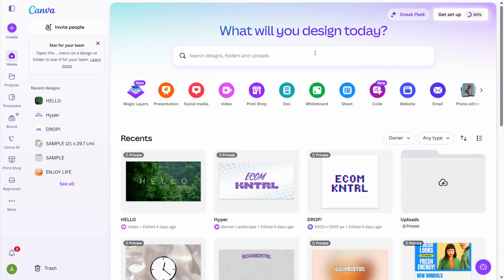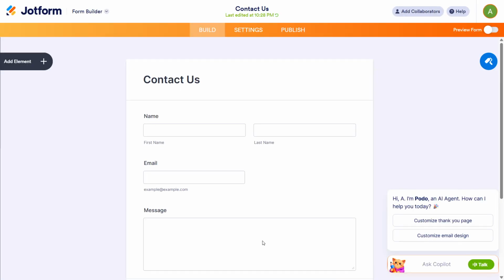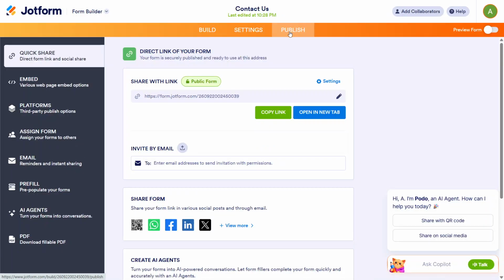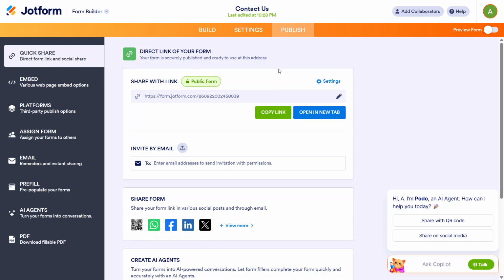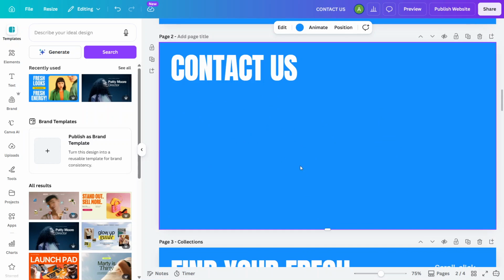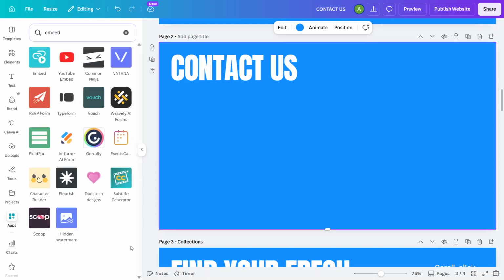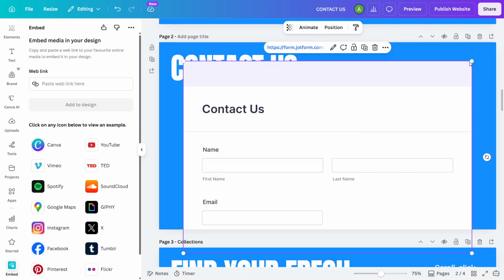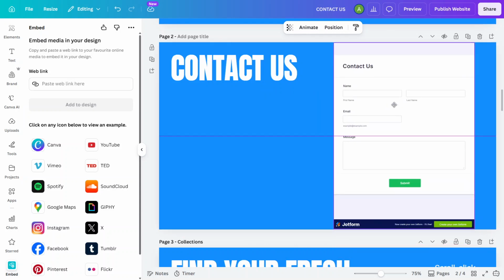How to Add Contact Us Form to Canva Website (2026) | Step-by-Step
In this tutorial, we walk you through exactly where to find the form element inside Canva, how to customize the fields to match your brand, and how to connect it so submissions actually reach your inbox. This is the current updated method that works with Canva's latest website builder features. Whether you're building a portfolio, small business site, or landing page, adding a contact form is one of the most important steps to capturing leads. Watch the full walkthrough and have your form live today.